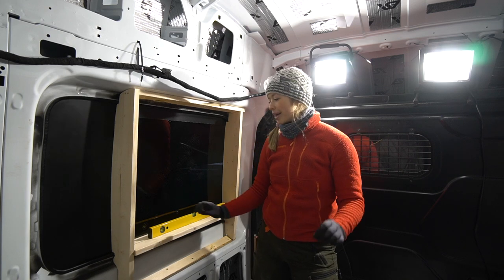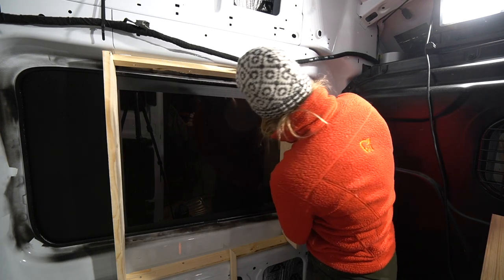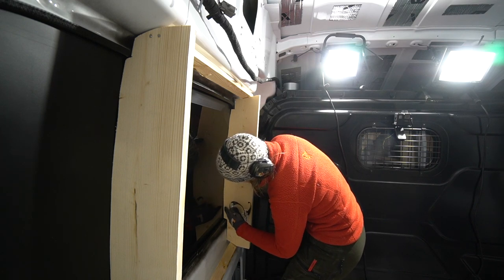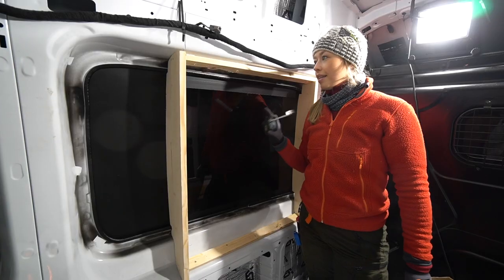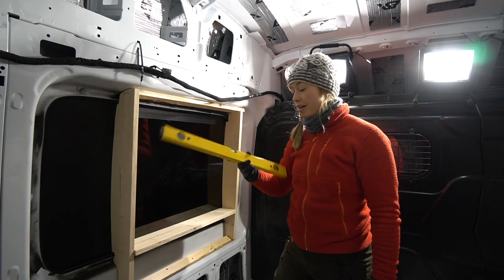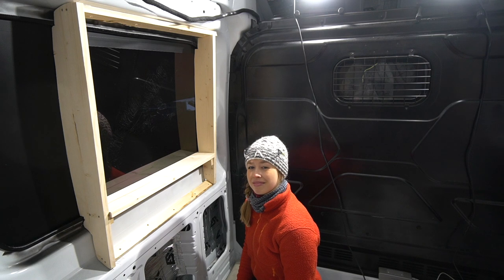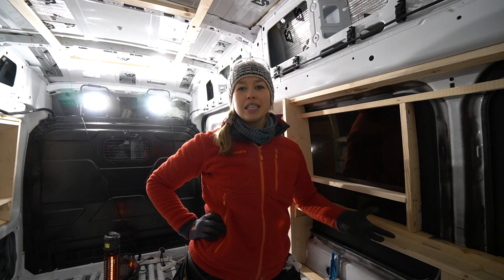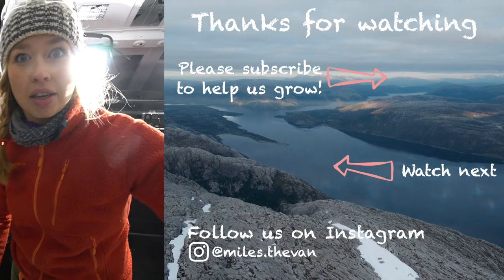Framing van windows - Campervan conversion [Ford Transit] [Vanlife]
Framing our windows, what a nightmare! It took a million measurements and tries but we made it! We are thrilled about the result and that we can share it with you 😀

Our van is covered in windows, but since we're using it during the winter we have to make the window smaller for insulation purposes. Meaning, the more is isolated the better, but we still want to be able to see out and get some daylight in. Therefore we have framed in our windows. We are super happy about the result, but it was a fight getting there. I wished we knew all the things we know now beforehand 😅
Before we embarked on this step we spraypainted the van windows, to see how we did it, click this link ✅
We are Ida&Tobias and we are converting a Ford Transit into the ultimate adventure campervan, and would love for you to join in on the ride🌟  We both have full-time jobs and we're building Miles (name of our van, named after the one and only Ken Miles🏎) after hours and during weekends. We cannot wait to get ready and take Miles (and hopefully you) with us on our new adventures.

THANKYOU for taking the time to join us, we (you and us) make up our small community and we are immensely grateful for your support here on YouTube and Instagram, it is truly inspiring for us and keeps us up late working on Miles and making videos 💚
👍  LIKE if you enjoy our films and want to continue supporting us